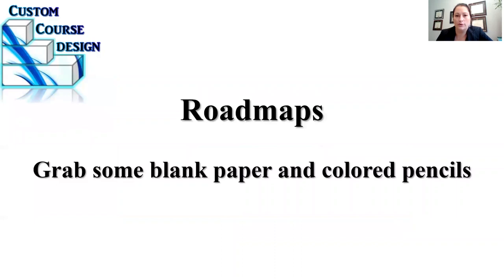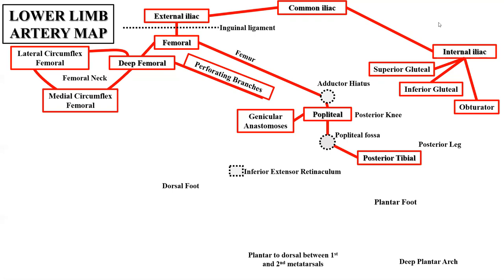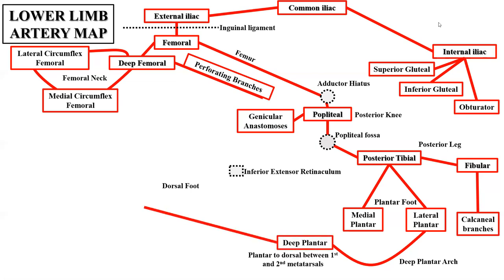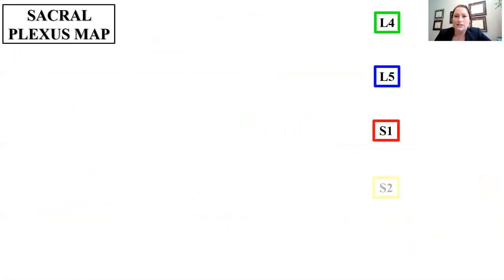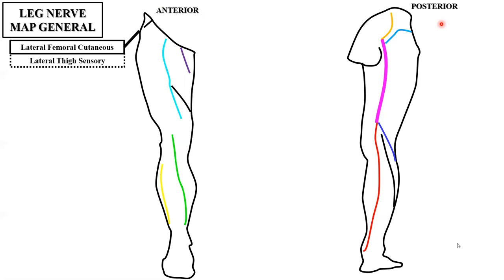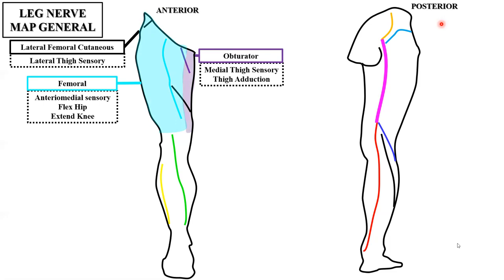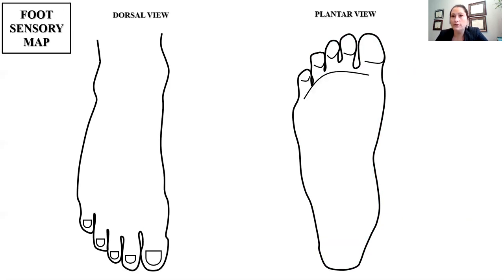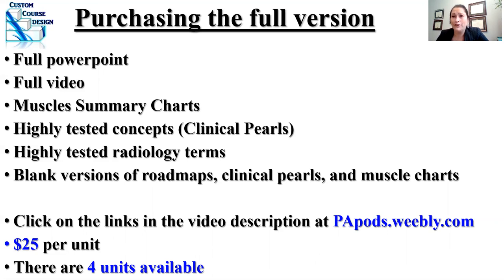Lower Extremity Leg Anatomy Review, PA, NP, Nursing, Paramedic, PT, OT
This is a lower extremity anatomy review that is designed for the graduate level professional program (PA, NP, BSN, Paramedic/EMT, PT, OT). It includes "roadmaps" that outline arteries, veins, and nerve structures. This includes color coded sensory and motor maps. It includes an "easy to draw" lumbar plexus.

To purchase the complete set of 4 anatomy reviews ($80, savings of $20)